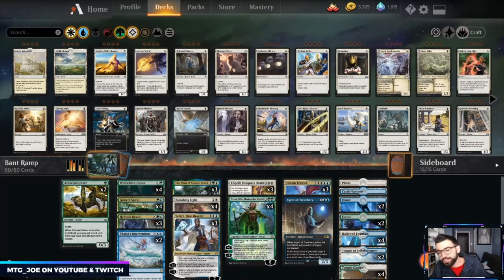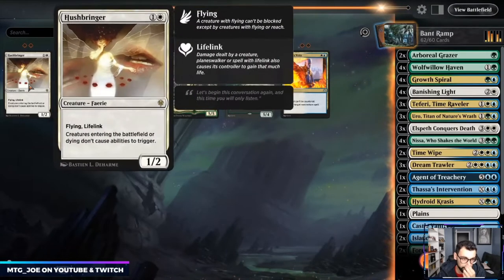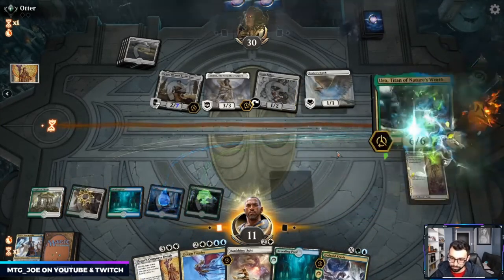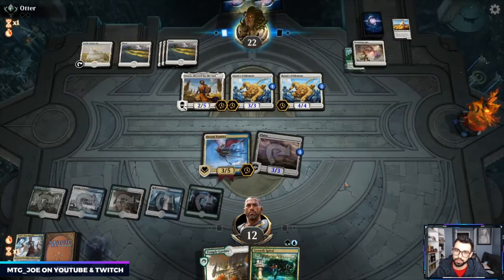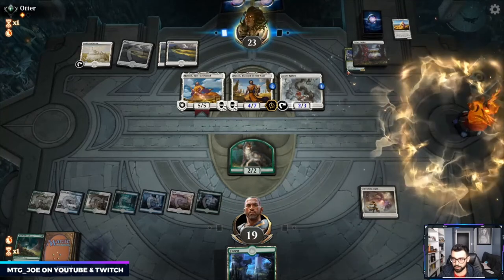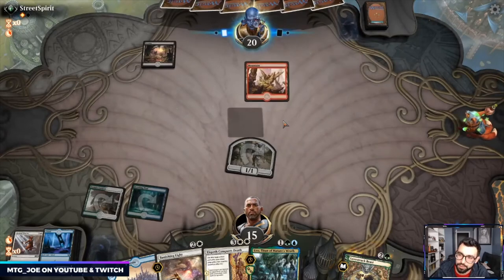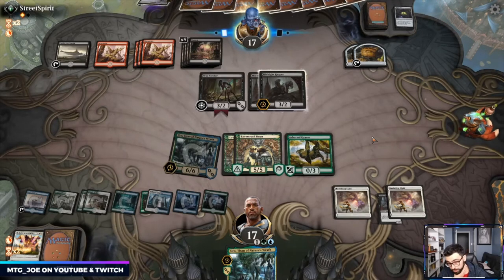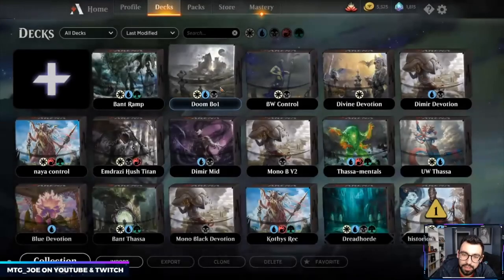Bant Midrange on MTG Arena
3 Hydroid Krasis (RNA) 183
1 Plains (THB) 279
3 Elspeth Conquers Death (THB) 13
4 Banishing Light (THB) 4
2 Thassa's Intervention (THB) 72
1 Castle Vantress (ELD) 242
4 Nissa, Who Shakes the World (WAR) 169
4 Wolfwillow Haven (THB) 205
2 Arboreal Grazer (WAR) 149
3 Uro, Titan of Nature's Wrath (THB) 229
2 Island (THB) 281
4 Growth Spiral (RNA) 178
2 Temple of Mystery (M20) 255
4 Breeding Pool (RNA) 246
2 Temple of Plenty (THB) 248
4 Temple Garden (GRN) 258
3 Dream Trawler (THB) 214
2 Forest (THB) 287
1 Agent of Treachery (M20) 43
3 Teferi, Time Raveler (WAR) 221
2 Temple of Enlightenment (THB) 246
4 Hallowed Fountain (RNA) 251

2 Shifting Ceratops (M20) 194
3 Lovestruck Beast (ELD) 165
2 Time Wipe (WAR) 223
3 Mystical Dispute (ELD) 58
2 Dovin's Veto (WAR) 193
1 Heliod's Intervention (THB) 19
2 Hushbringer (ELD) 18